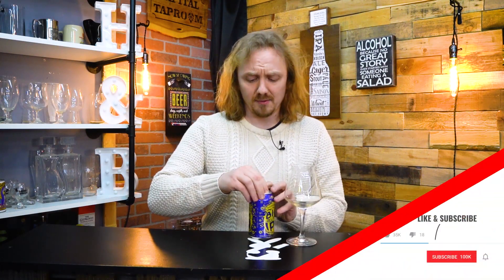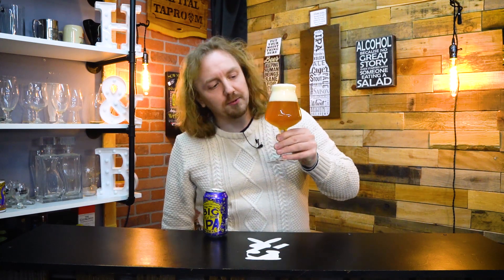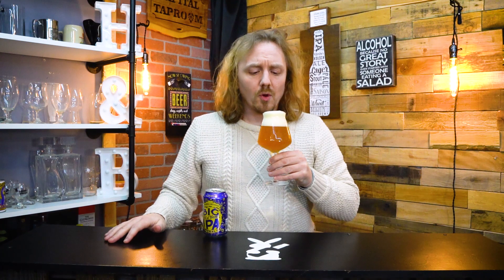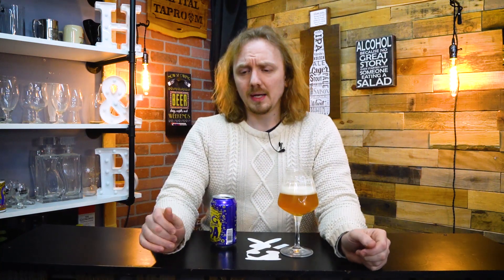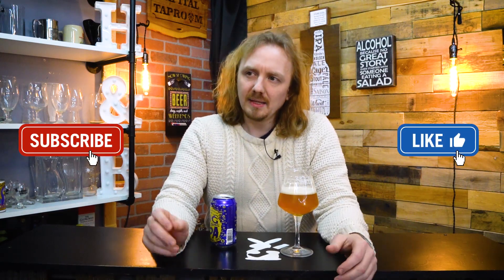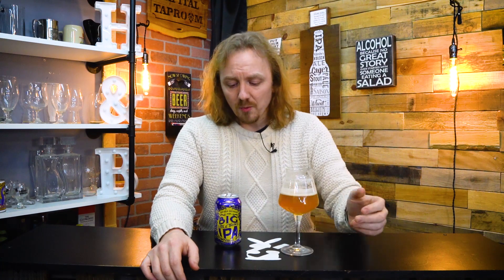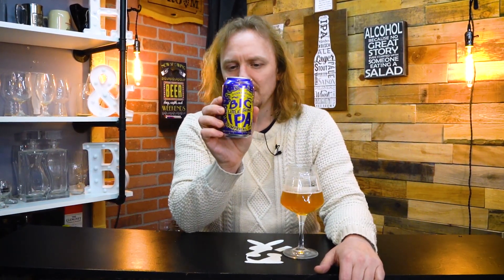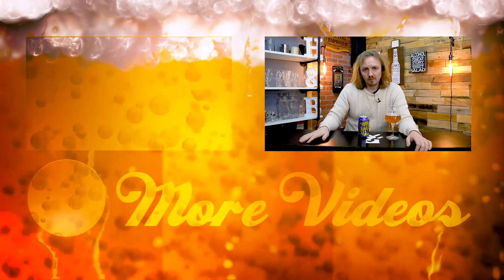Sierra Nevada - Big Little Thing IPA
BEER NAME:Sierra Nevada - Big Little Thing Imperial IPA
ABV: 9.0%
IBU: 45

Profile:"Make way for the Big Little Thing, an Imperial IPA flexing a full malt body, restrained sweetness, and tropical hop flavors of mango, grapefruit, and tangerine."